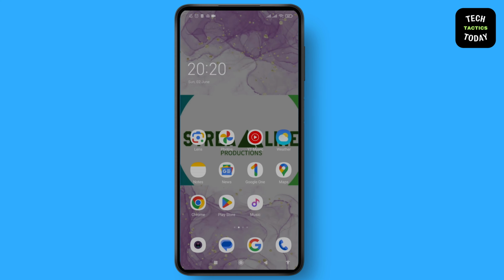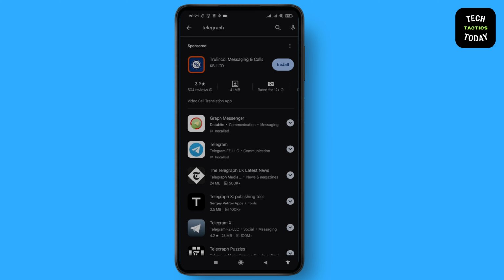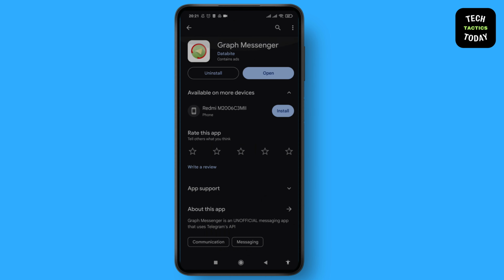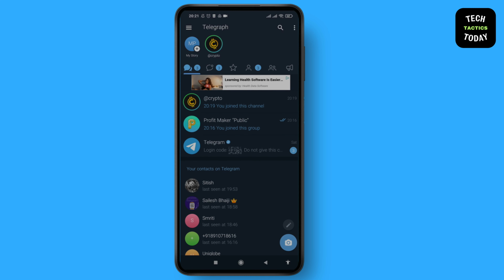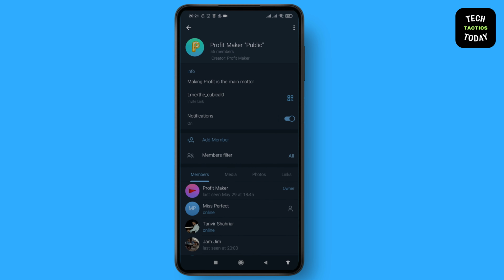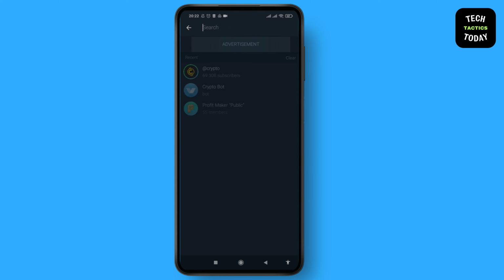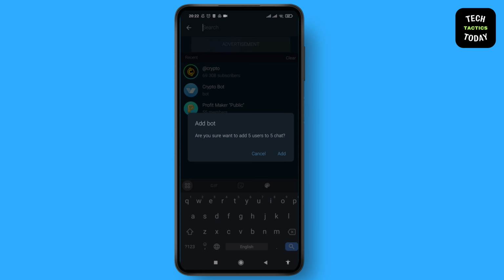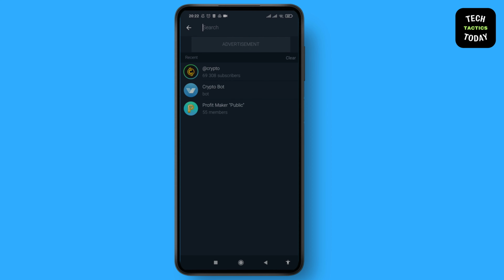How To Add Telegram Group Members To Another Group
Welcome to our step-by-step guide on 'How To Add Telegram Group Members To Another Group'! If you manage multiple Telegram groups and need to streamline membership, this tutorial is for you. We'll walk you through the process of adding members from one Telegram group to another effortlessly. Whether you're coordinating teams or consolidating communities, these methods will help you manage your Telegram groups effectively.

In this video, we will cover:

How to add members from one Telegram group to another
Steps to transfer members between Telegram groups
Tips for managing Telegram group memberships
Ensuring smooth integration of group members
Best practices for group management on Telegram